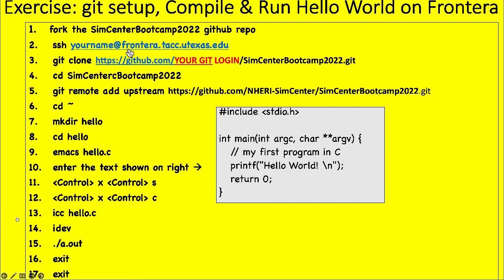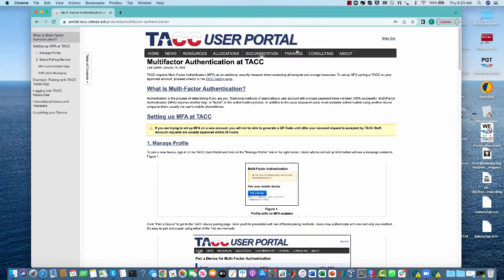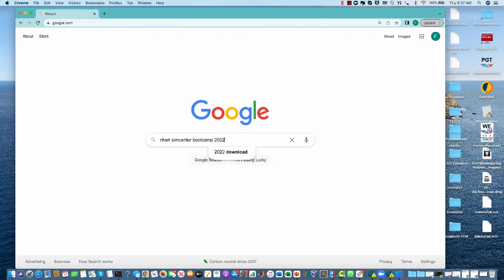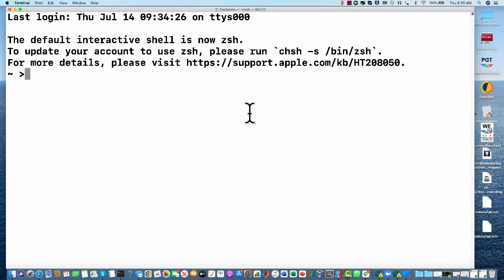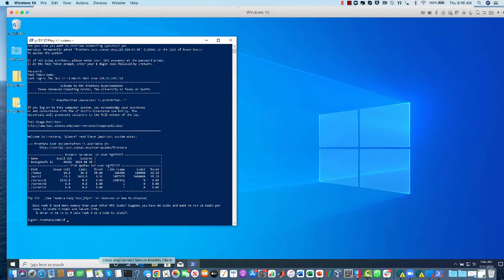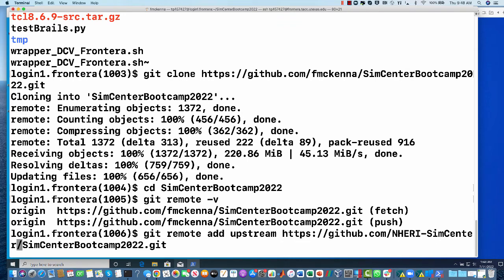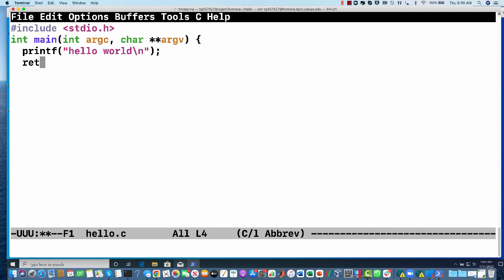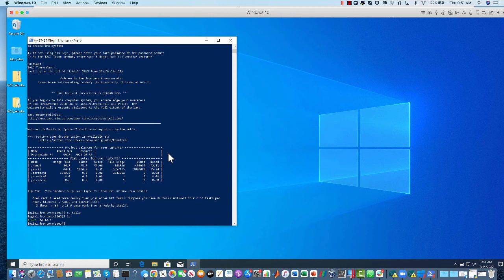Setup for C Bootcamp 2022